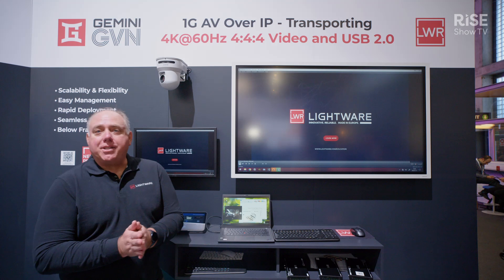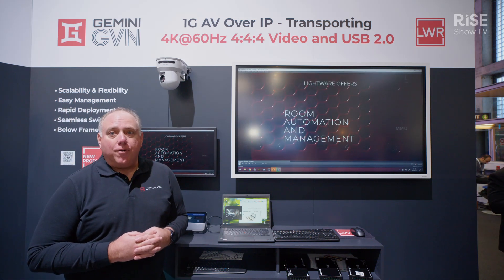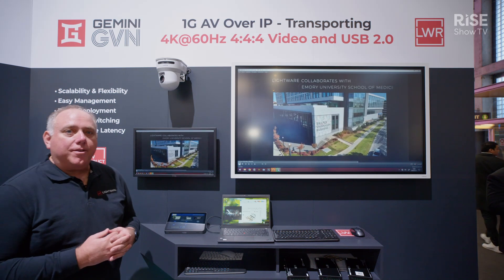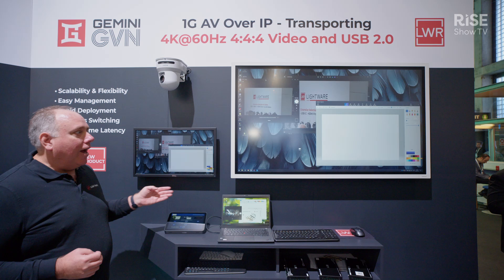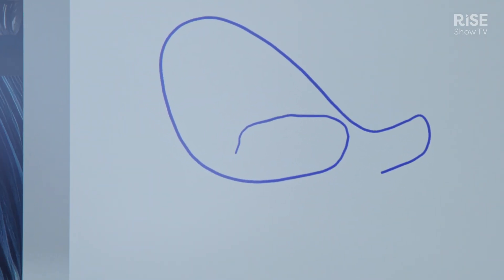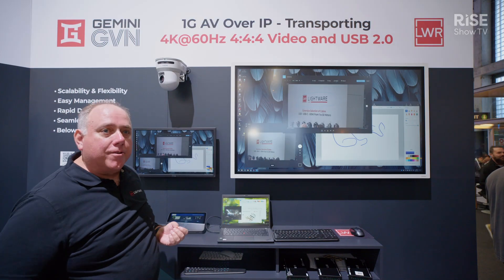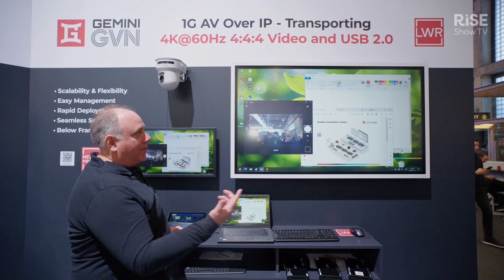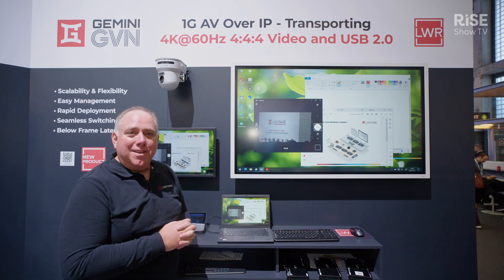Gemini GVN AVoIP solution | Lightware product showcase | ISE 2024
Roger Takacs, representing Lightware, introduces their awe-inspiring, brand new Gemini GVN AVoIP solution, providing seamless switching, touchscreen technology, especially useful for classrooms and business meetings for presentations and/or personal use.